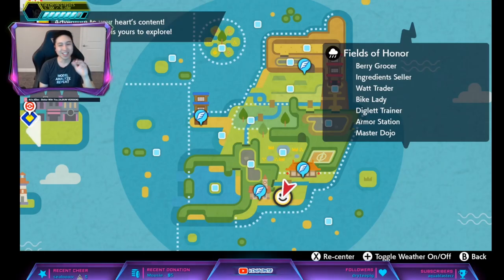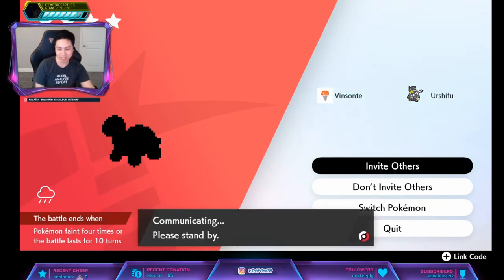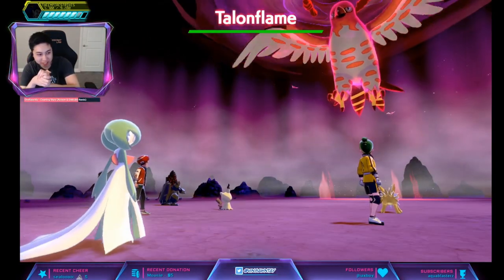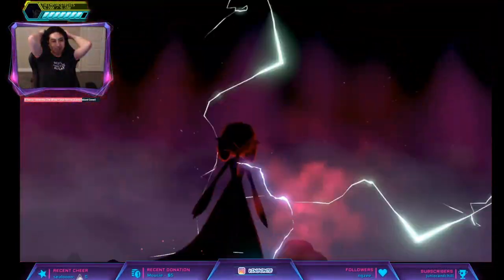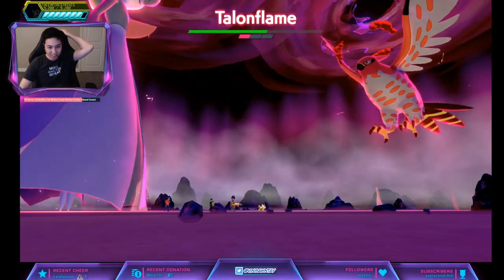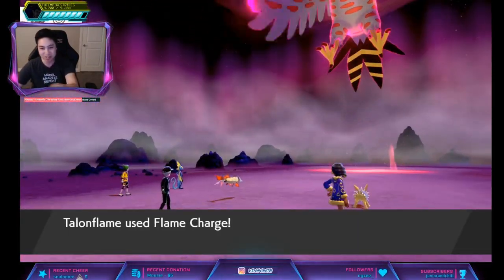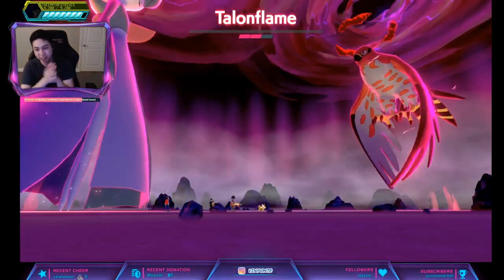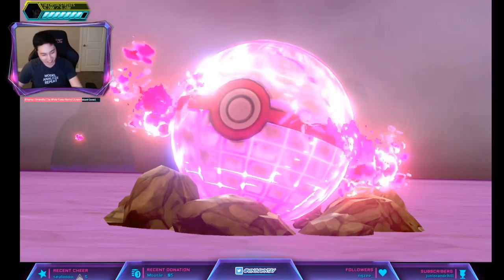Where To Get Hidden Ability GALE WINGS TALONFLAME - Pokemon Sword and Shield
The fire bird is back! You need the DLC to use this video.